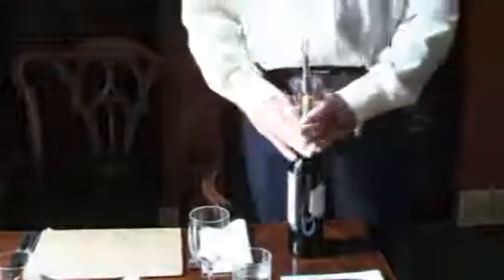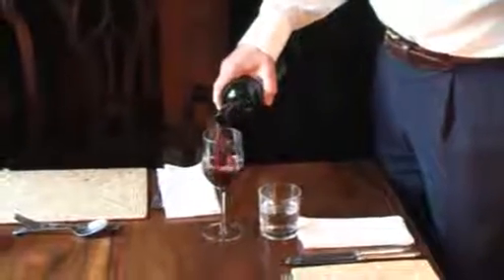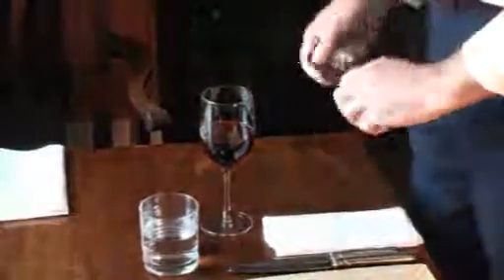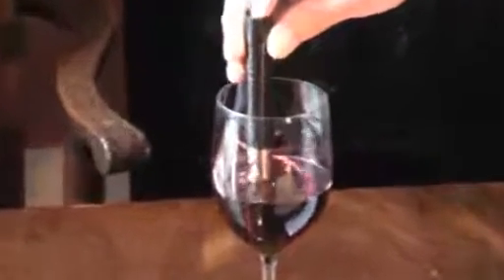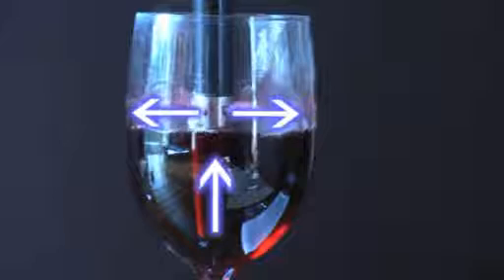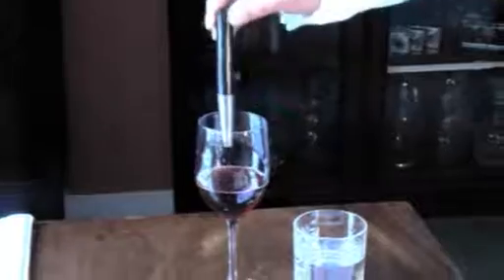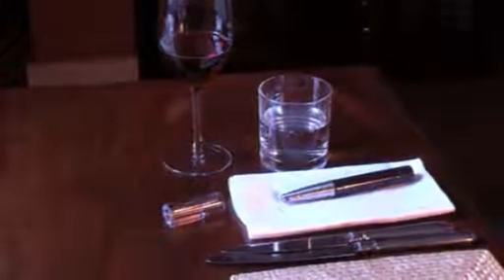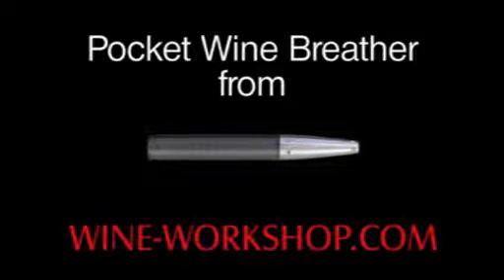Using the Pocket Wine Breather rev2.wmv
Using the Pocket Wine Breather from Wine-Workshop.com